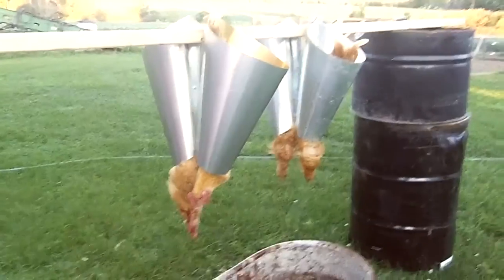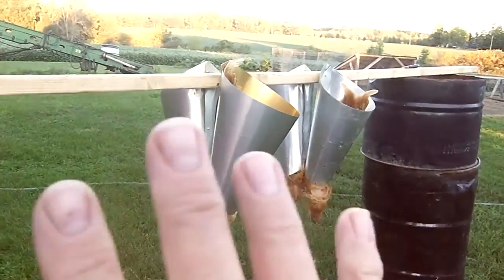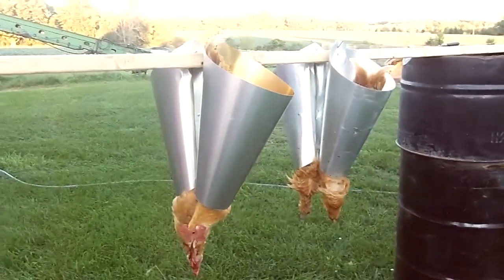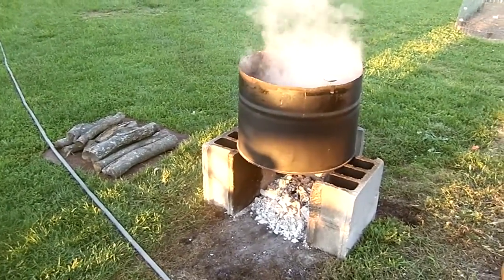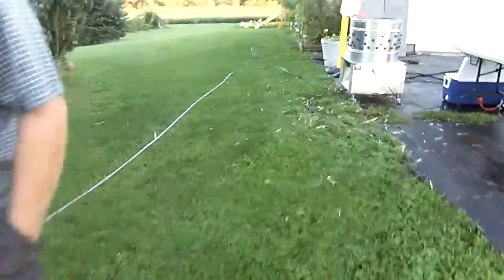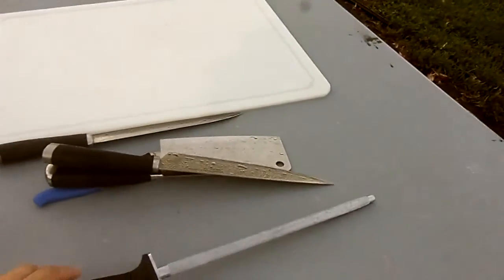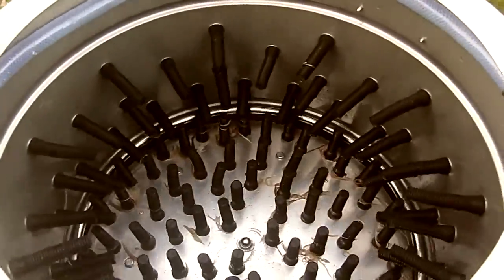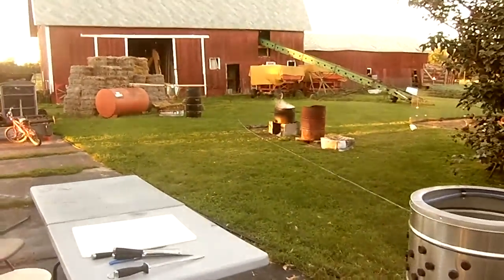Home poultry processing setup